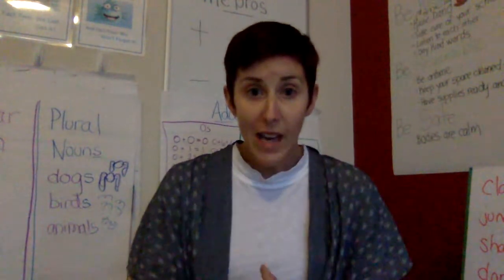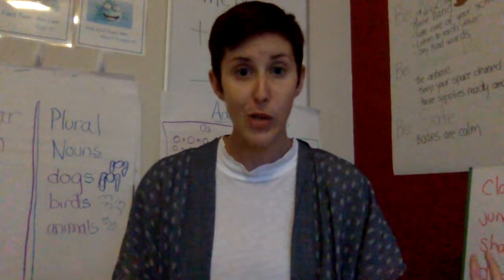How Do You Use the 3Rs?